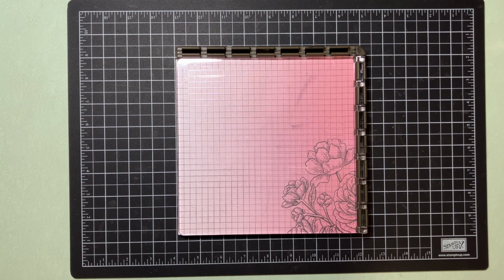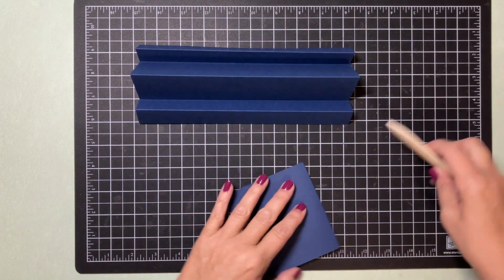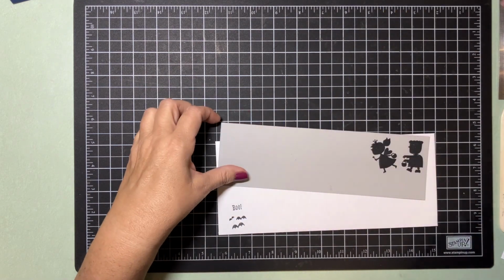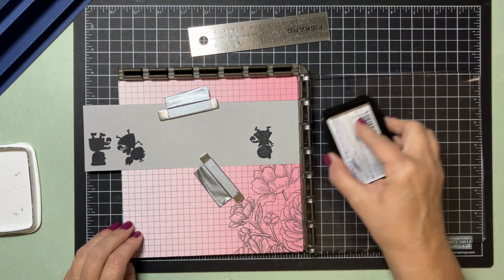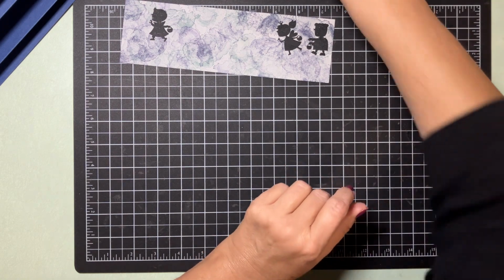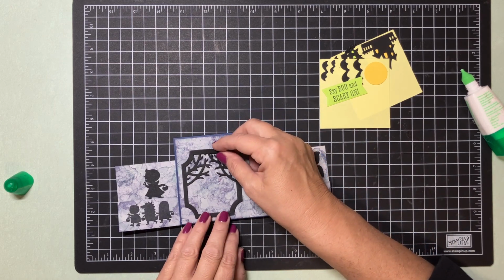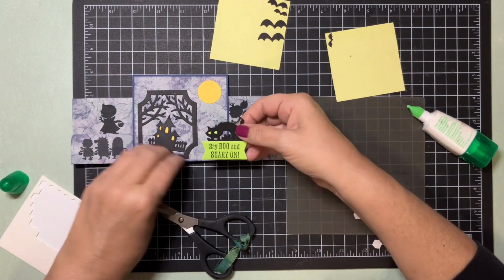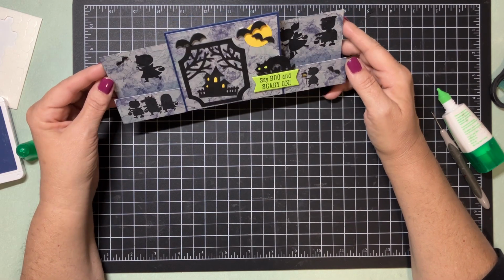No. 134 Halloween Slimline Faux Stepper Card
CS Night of Navy 8” x 9” Score on 8” side at 1”, 2”, 4”, 6” & 7”
CS Night of Navy 4” x 7 ½” Score on 7 ½” side at 3 ¾”
CS Smoky Slate 2 ¾” x 9”
CS Smoky Slate 1 ¼” x 2 ½” (2 pieces)
CS Smoky Slate 3 7/8” x 3 5/8” (2 pieces)
CS scrapes of the following: Parakeet Party, Basic Black, and Daffodil Delight

Supply List:
Scary Cute Bundle 159852
Artistically Inked Stamp Set 154542
CS Basis Black 121045
CS Night of Navy 100867
CS Daffodil Delight 119683
CS Smoky Slate 131202
CS Parakeet Party 159259
Layering Circles Dies 151770
Tuxedo Black Memento Ink 132708
Night of Navy Ink Pad 147110
Pool Party Ink Pad 122924
Stampin’ Blends Daffodil Delight 154883
Mini Stampin’ Cut & Emboss Machine 150673 or Stampin’ Cut & Emboss Machine 149653
Stamparatus 146276